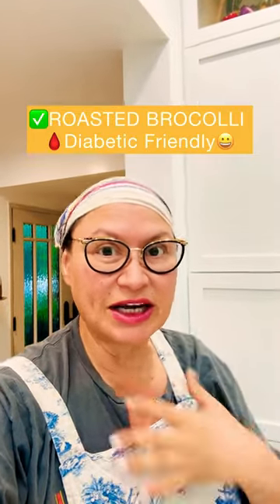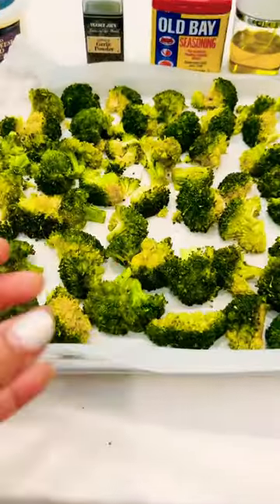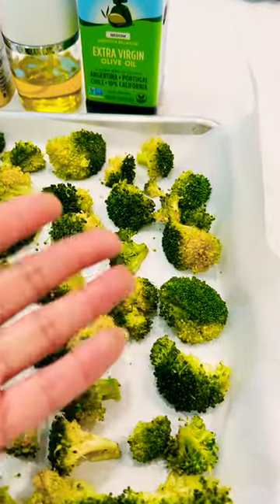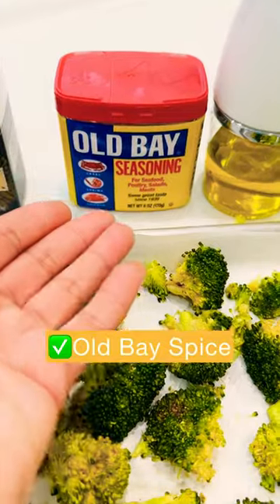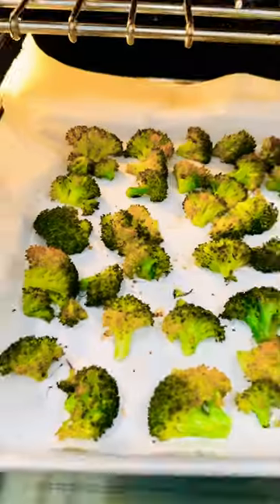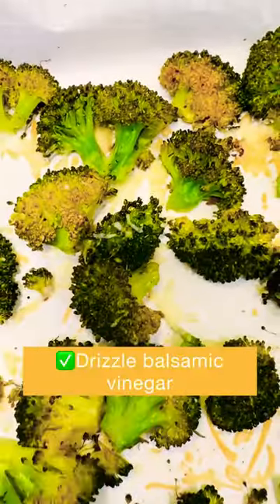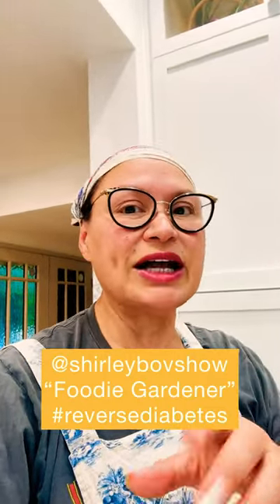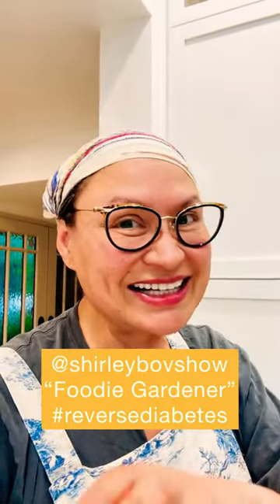🥦 Roasted Broccoli Recipe: 🩸Diabetic-Friendly! Foodie Gardener